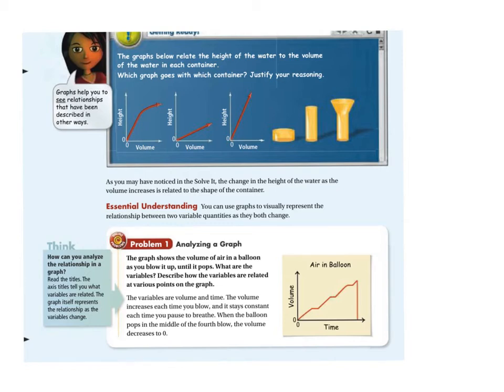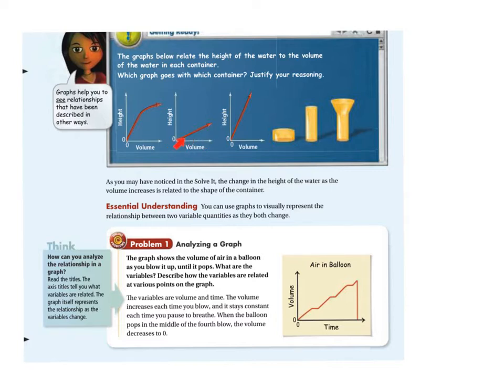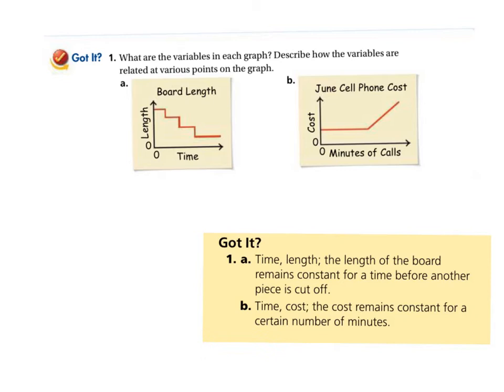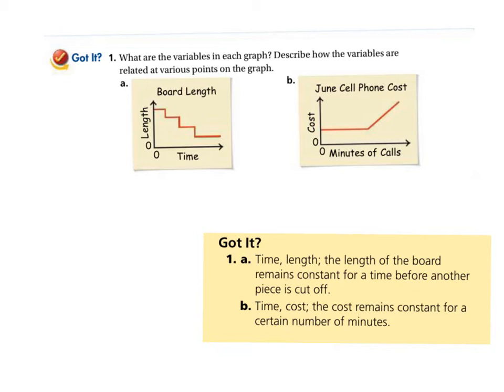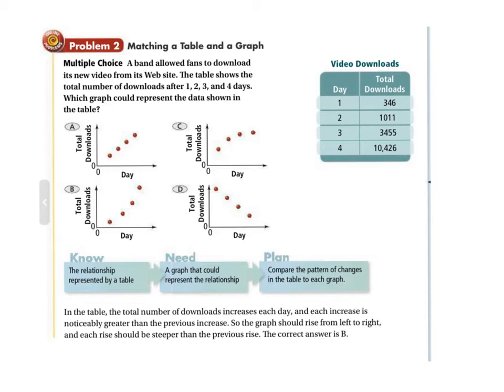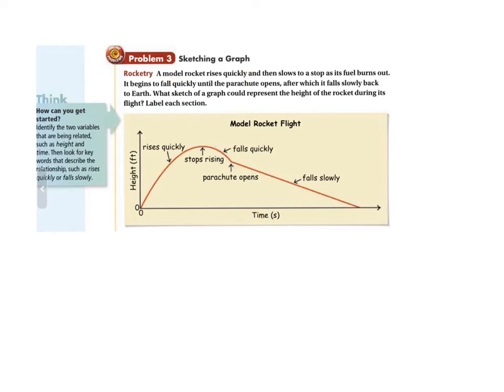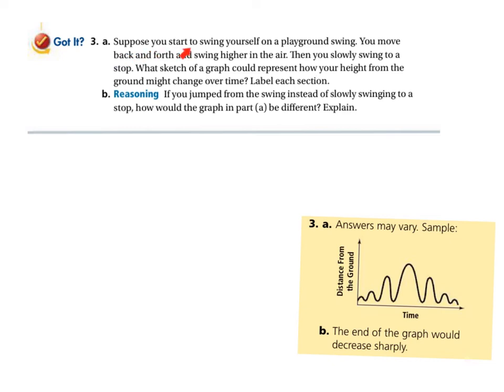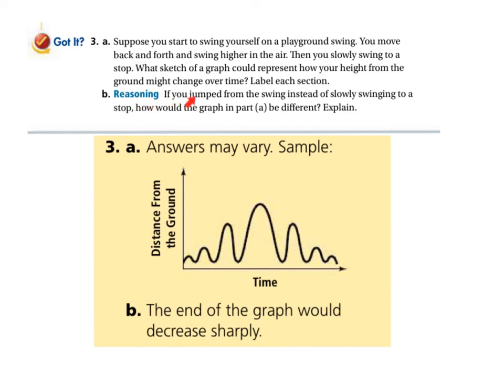AA read and got its 4-1